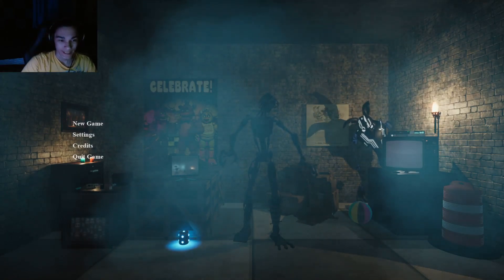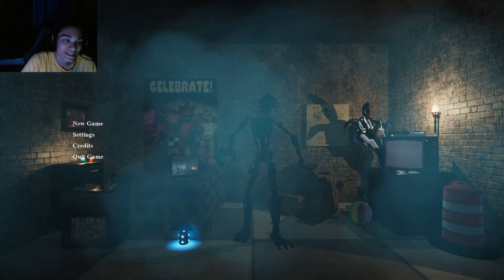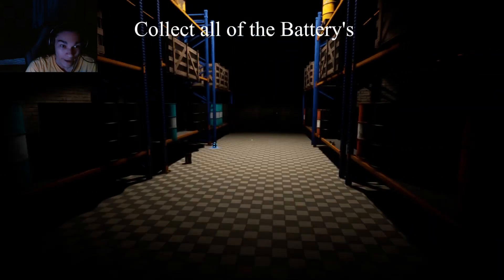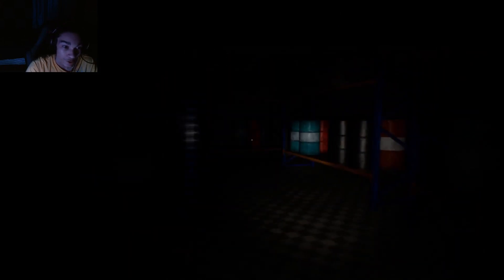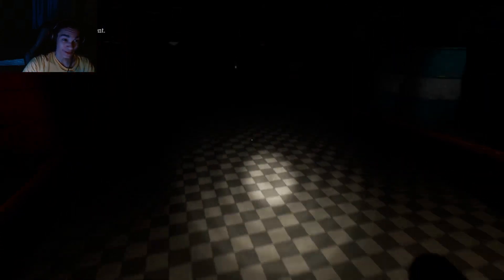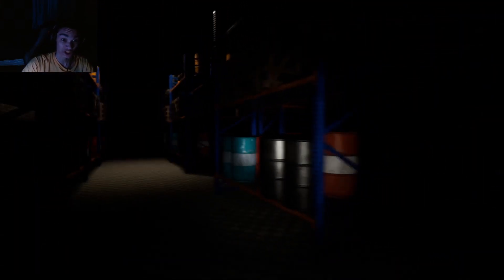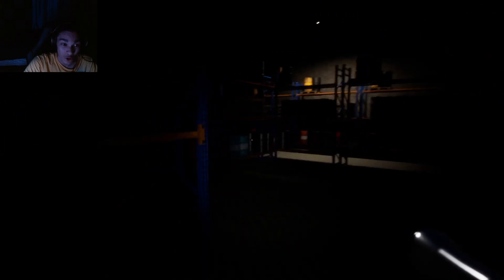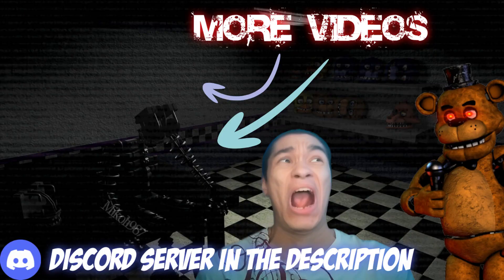RUINED GLAMROCK FREDDY CHASED ME IN STORAGE | FNaF: Containment Breach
Hello everyone TheRepublicGamer here and in todays video i will be playing a FNaF Fan game called FNaF: Containment Breach. I was chased by glamrock freddy in the storage area with no escape... THIS IS NOT MUCH RELATED TO SCP CONTAINMENT BREACH.. This is its own fan game... Anyways enjoy the video...